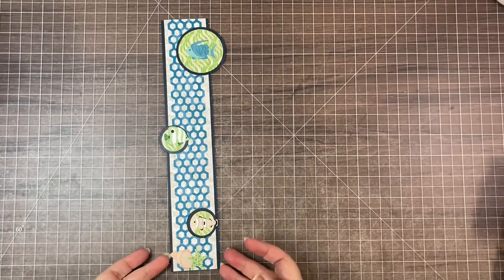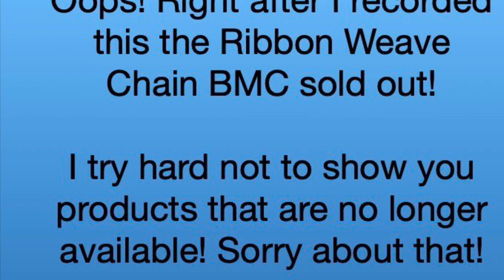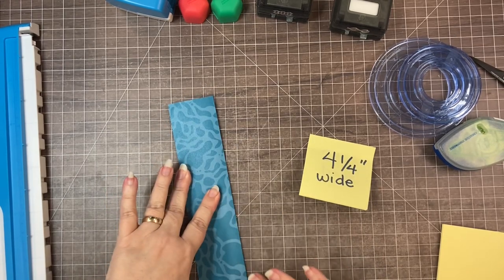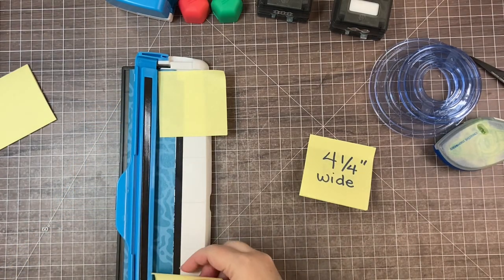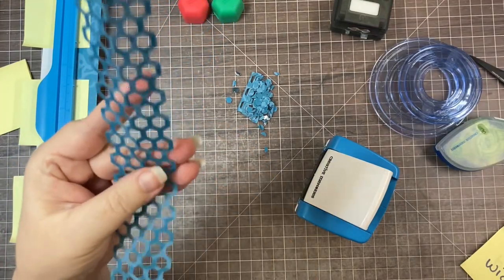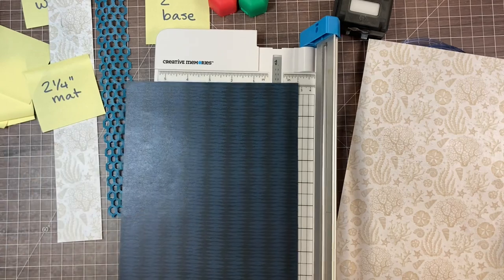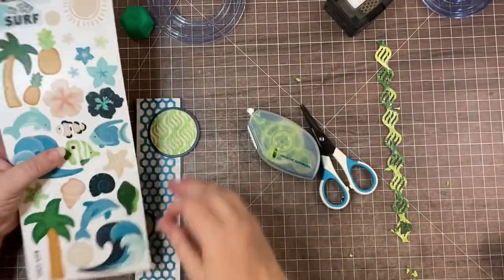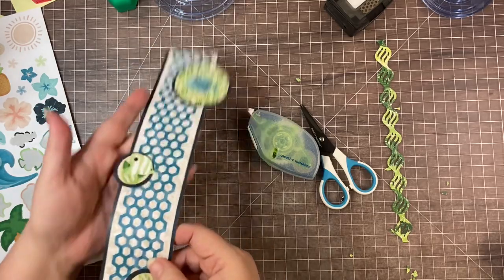Double honeycomb border tutorial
Create a cute fish border for beach or aquarium pages using the Creative Memories Honeycomb Border Maker Cartridge.

This idea can be used with any paper collection/theme, but my version features the Vitamin Sea Collection.